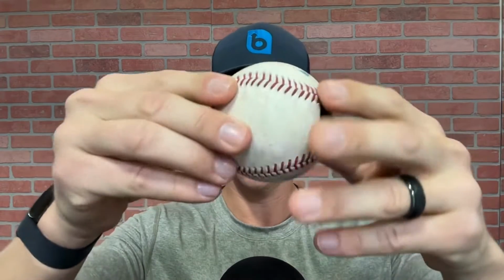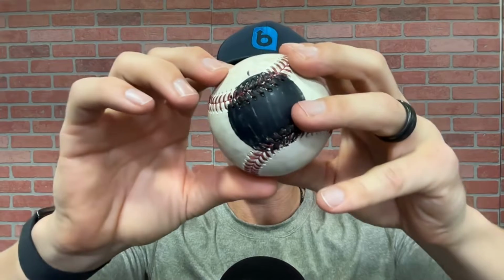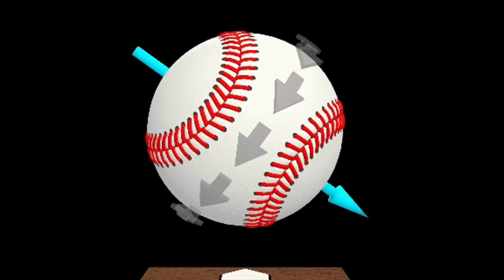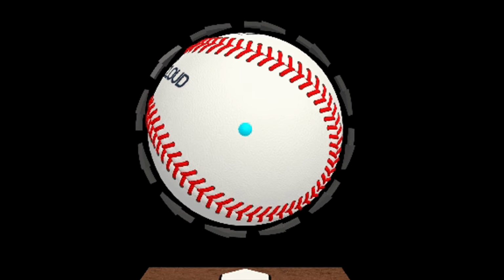What is Spin Efficiency and Why Does it Matter?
Learn what spin efficiency is and why it is important for pitch movement.
My name is Jared Gaynor and I’ve spent the last 5 years as a pitching coach for the Minnesota Twins.
Now I am helping high school, college, and professional players reach their highest potential on the mound.
Are you looking for guidance with your own training?
Free Resources💰